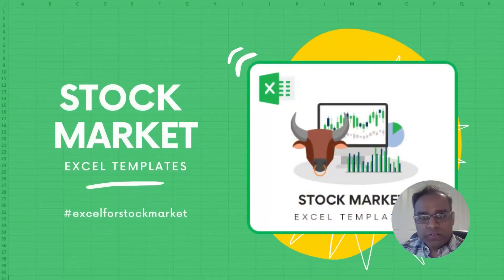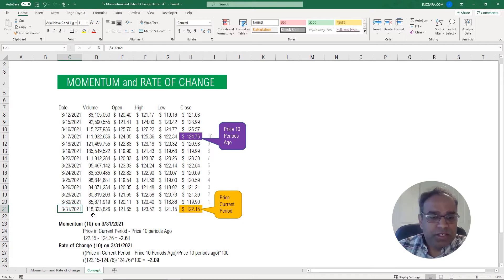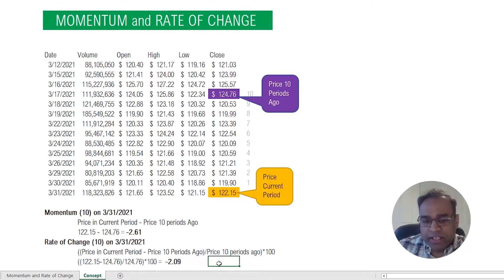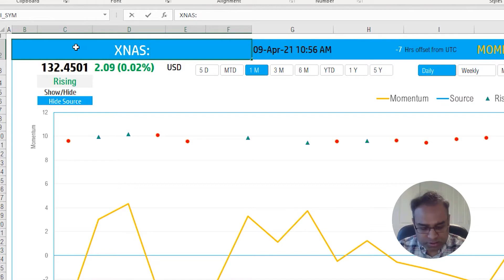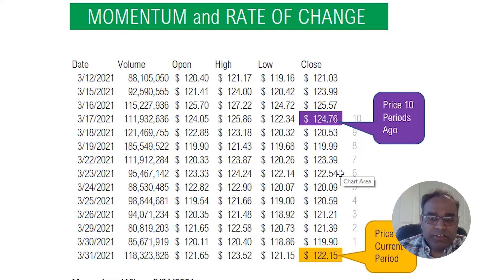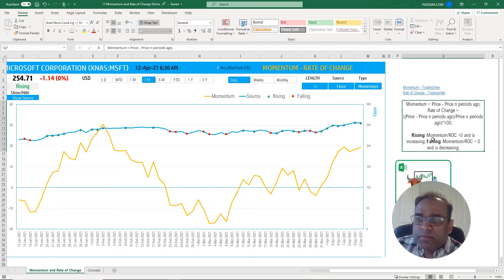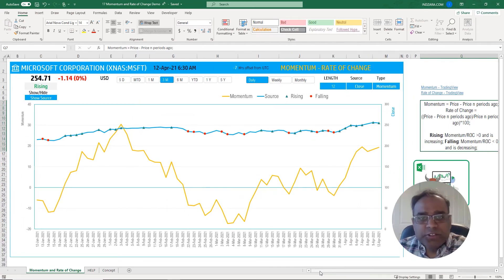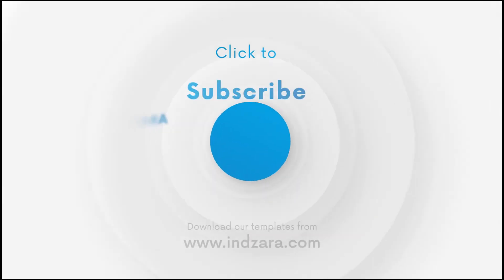Momentum And Rate Of Change Excel Template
Create Momentum and Rate of Change Technical indicators for any stock in Excel. Type in a ticker symbol and instantly generate the indicators and the trading signals. Customize the time period and interval of price history.